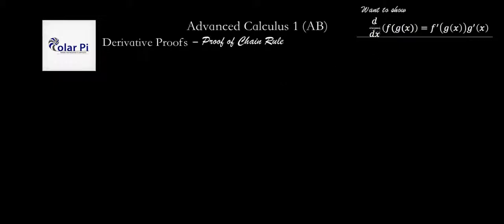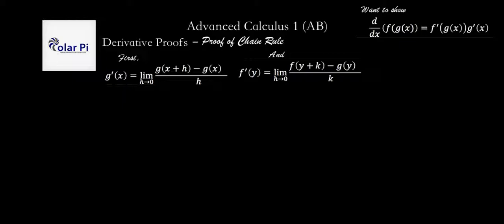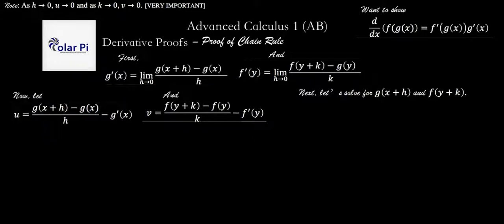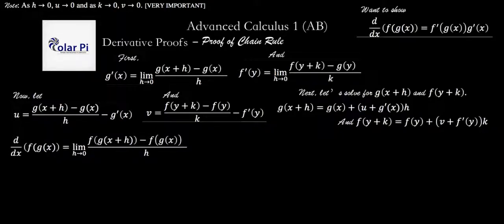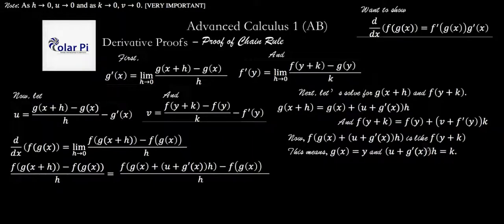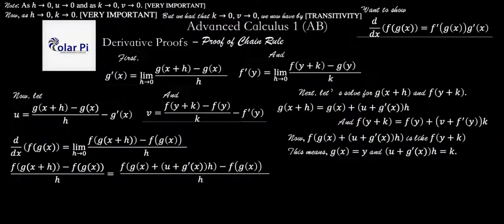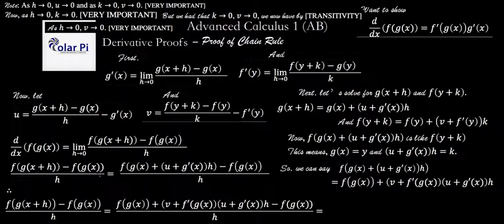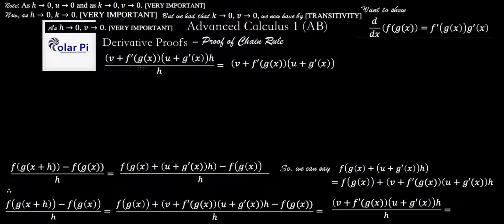KHAN ACDEMY Chain Rule Proof is WRONG (This is how you do it:)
1) He is incredibly narcissistic and promotes himself shamelessly.
2) He misleads and confuses.
3) He pushes people away from Jesus Christ God, the Holy Trinity, the one and only messiah.  White Jesus does all three of the above and more -- matching the ways of Satan.

***Important @40 should b k goes to 0 for f'(y).